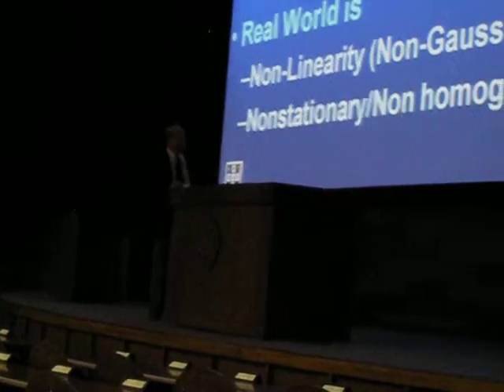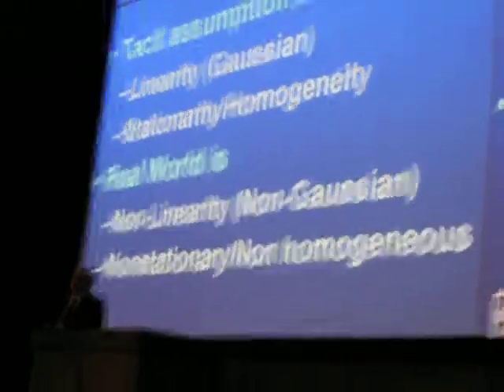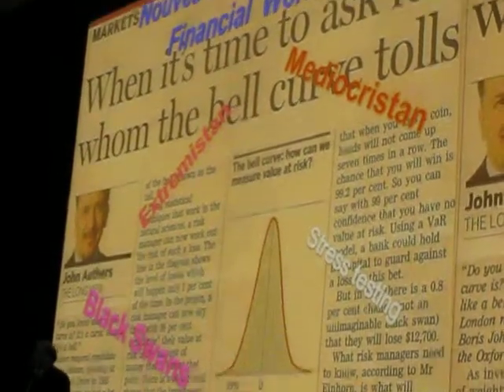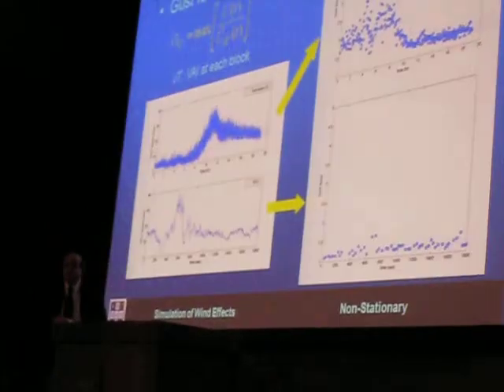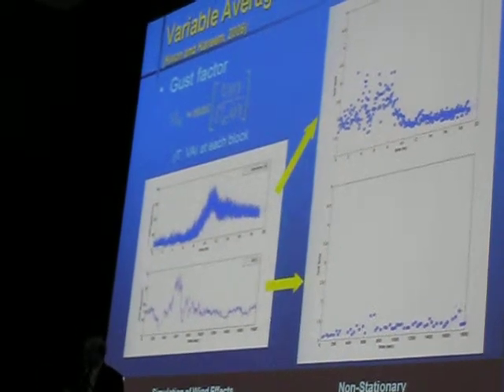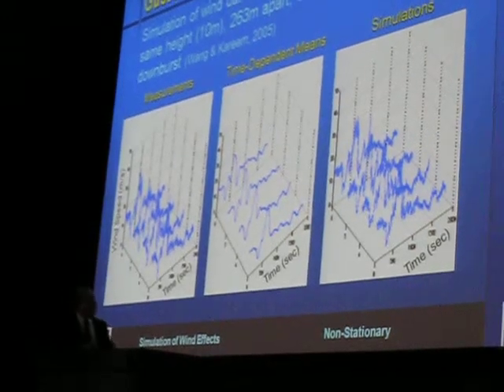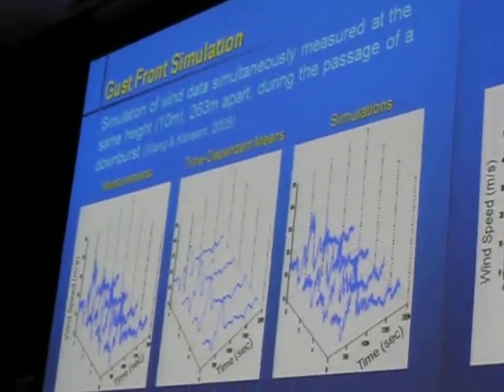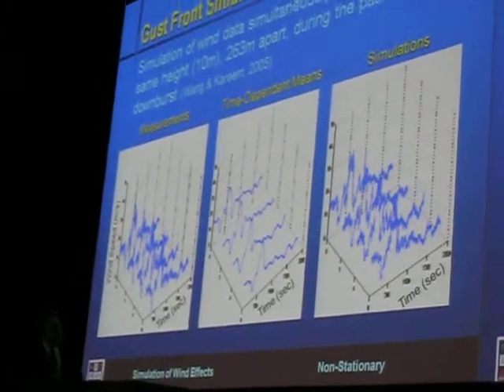ICOSSAR 2009 Keynote by Dr. Ahsan Kareem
This video highlights the first 10 minutes of Prof. Kareem's Keynote at ICOSSAR 2009, entitled "The Audacity of Change: Transition to non-stationary and non-linear era"